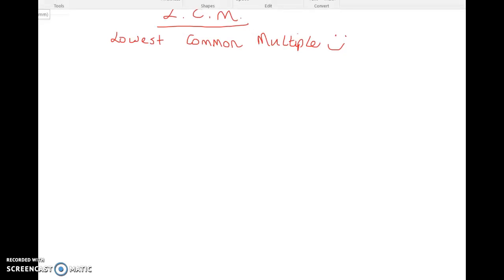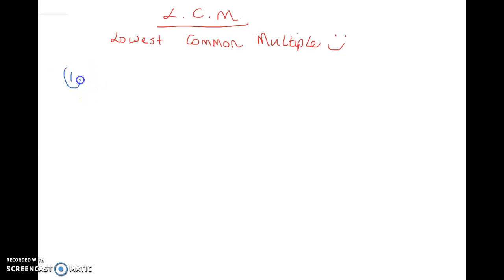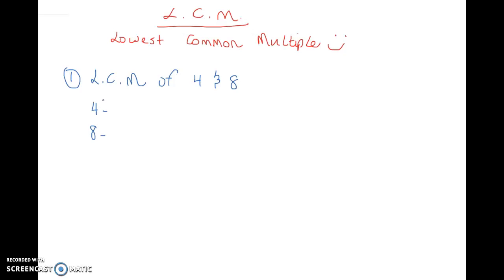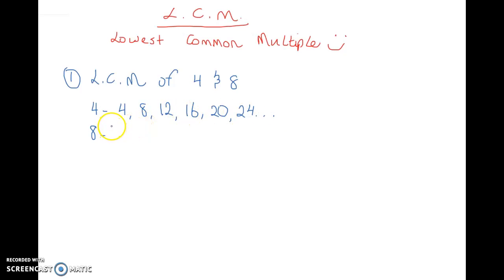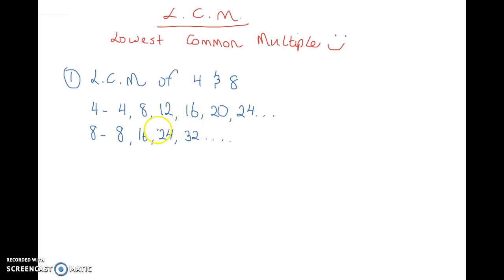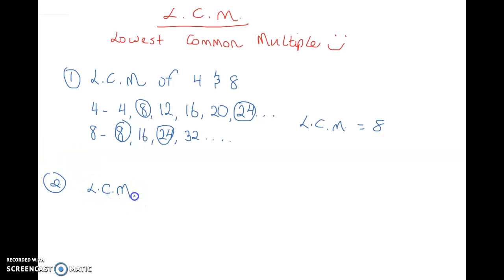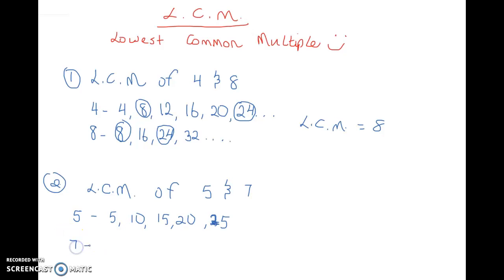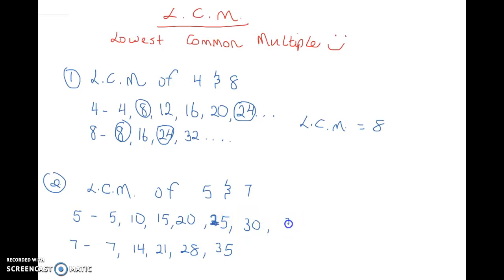Finding L.C.M, (Lowest Common Multiple)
Hi everyone!
For number 1, we also have 16 in common. I forgot to mention that :)